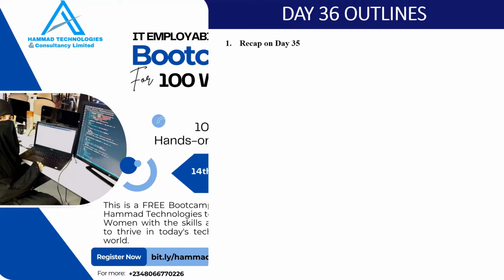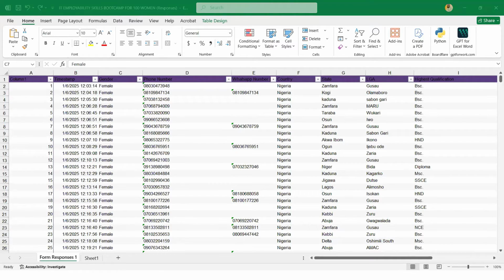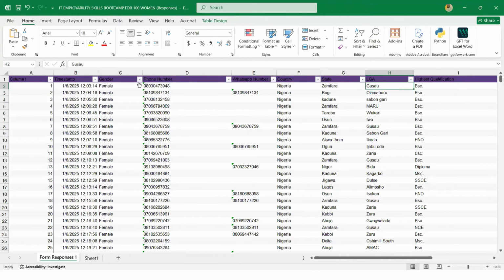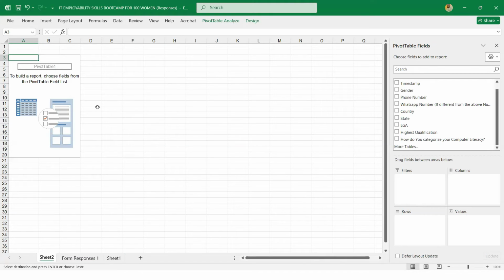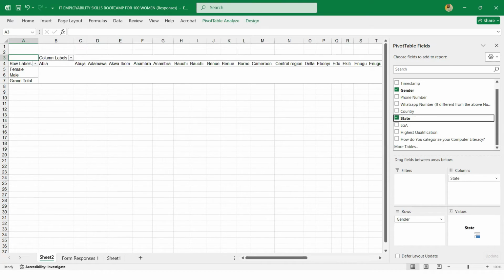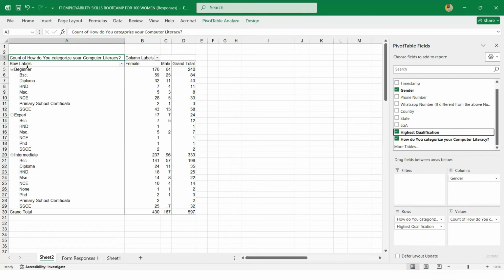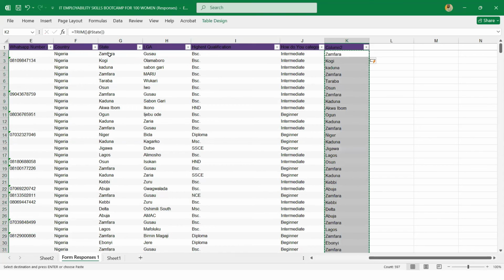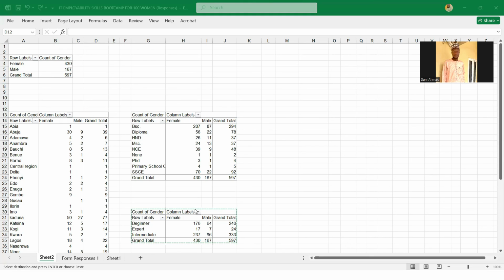Day 36 | IT Employability Skills for Women 1.0